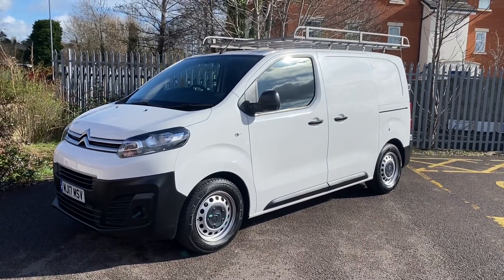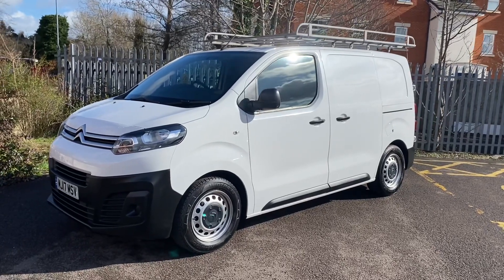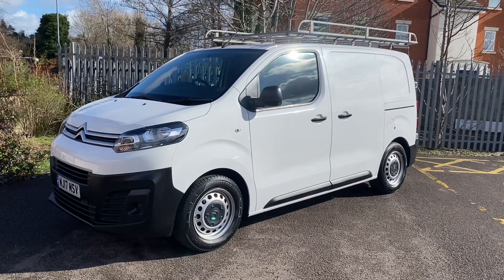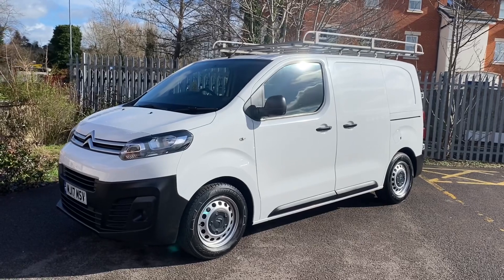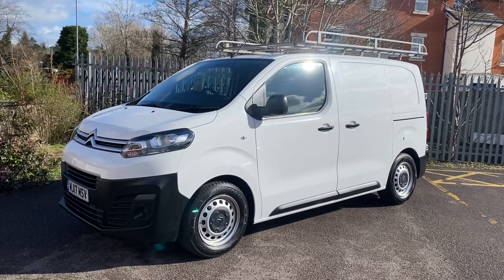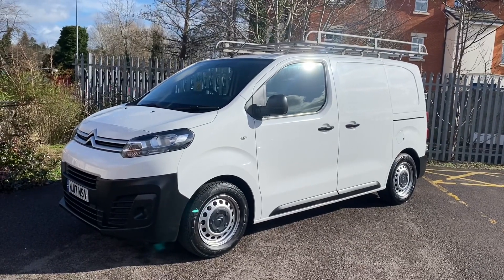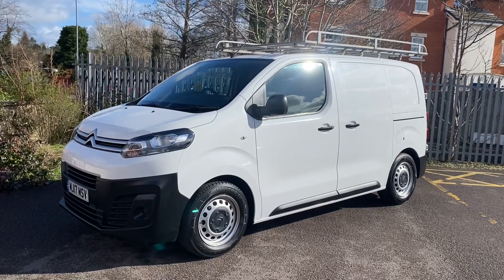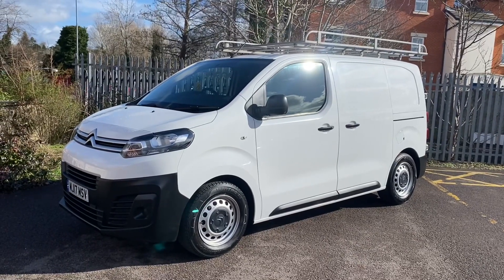2017 Citroen Dispatch 1.6 HDI Enterprise for sale at Vans Today Worcester